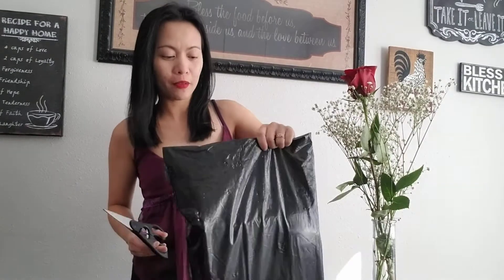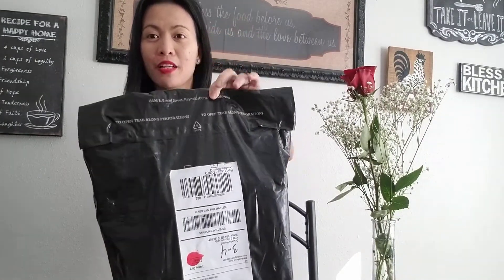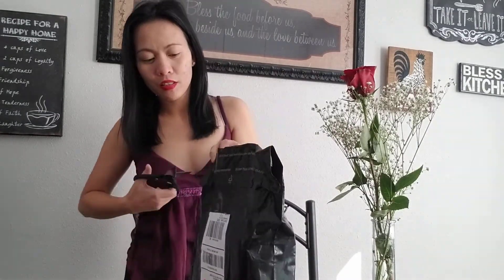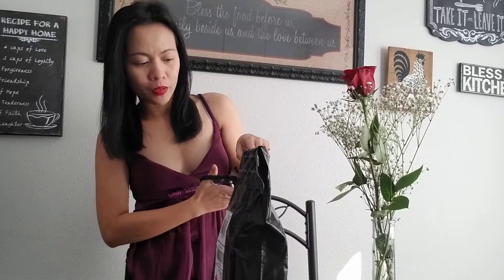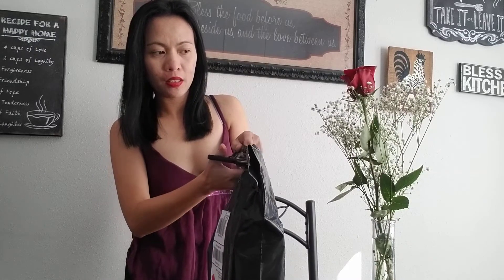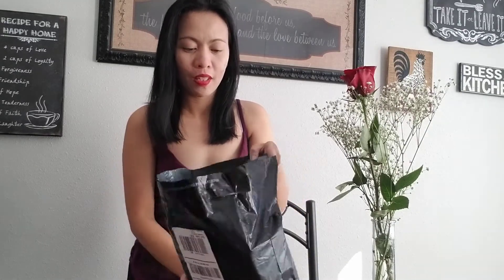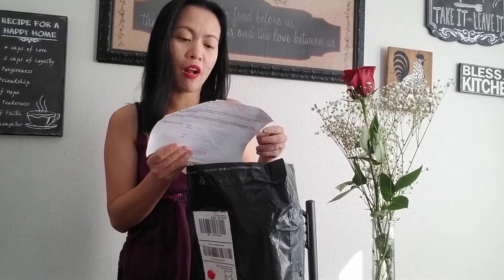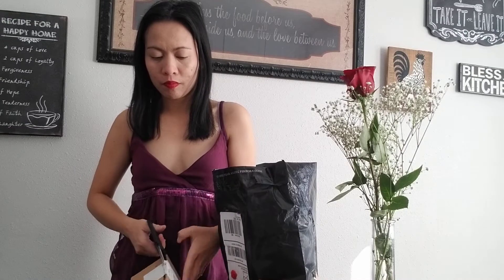Victoria's Secrets Bombshell Satin Body Oil 2021| VICTORIA'S SECRET SALE 2021 Unboxing and Review